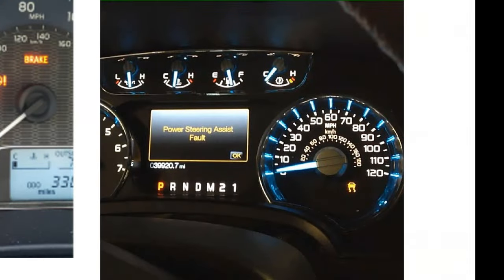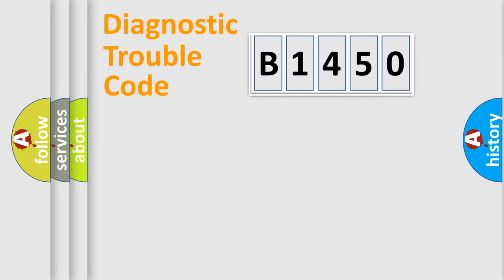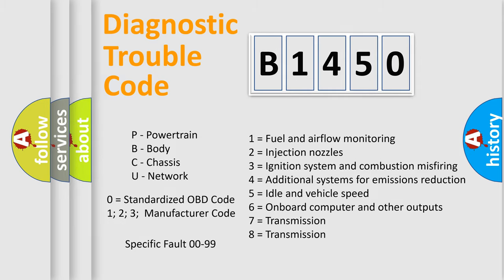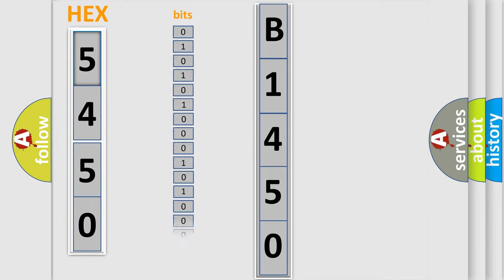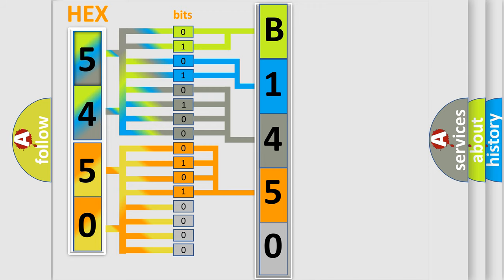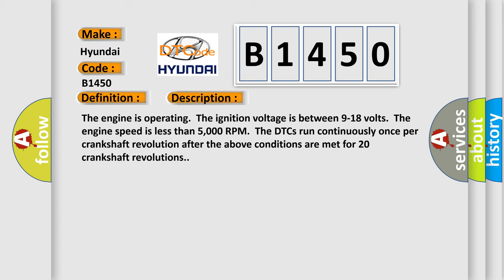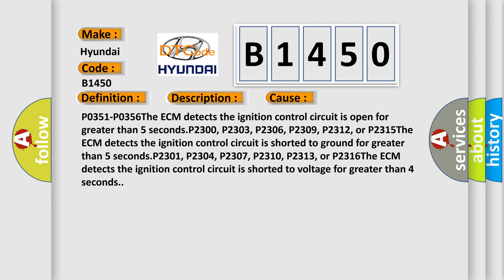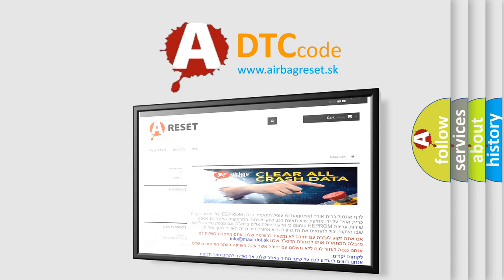DTC Hyundai B1450 Short Explanation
Contents:
0:21 Basic DTC analysis according to OBD2 protocol standard.
1:48 Insight into programming
2:58 A diagnostically understandable description of the Diagnostic Trouble Code
3:05 Basic error definition

Make:
Hyundai
Code:
B1450
Definition:
Ignition Coil 5 Control Circuit
Description:
The engine is operating.The ignition voltage is between 9-18 volts.The engine speed is less than 5,000 RPM.The DTCs run continuously once per crankshaft revolution after the above conditions are met for 20 crankshaft revolutions.